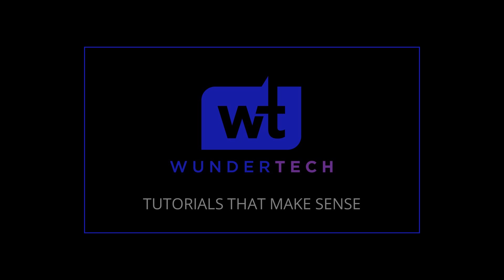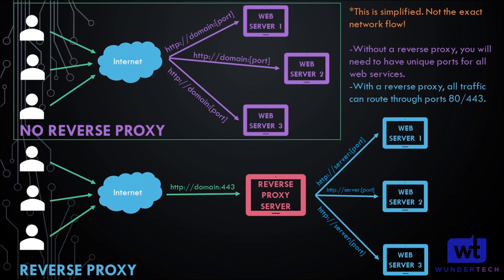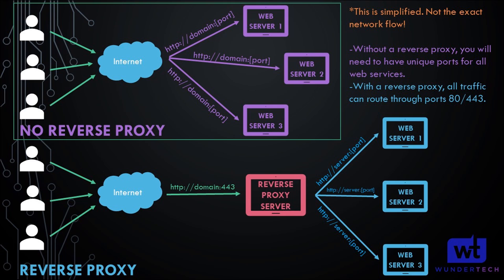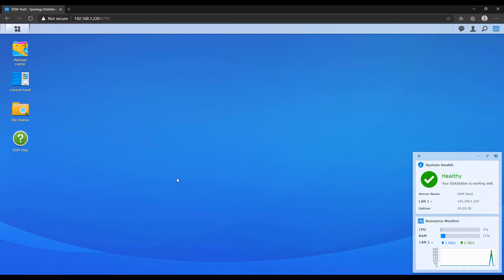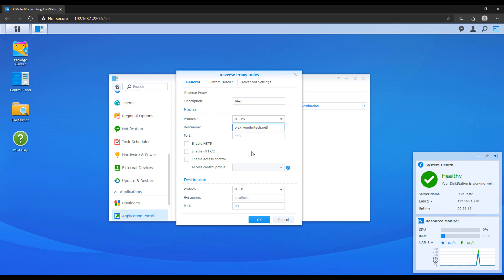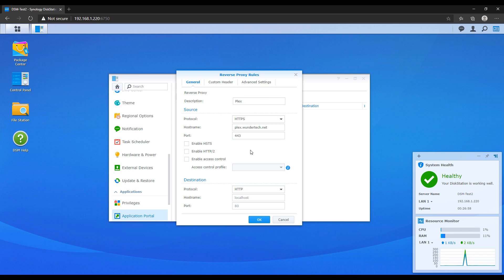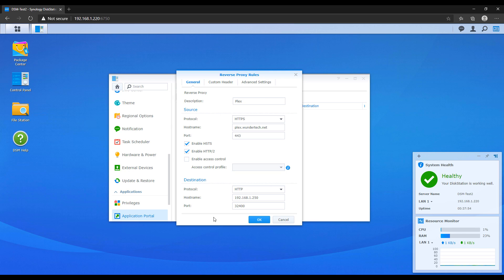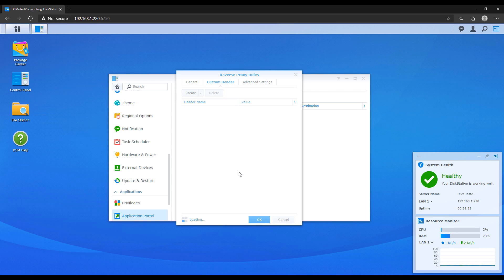Synology NAS: How to Set Up a Reverse Proxy Server (Tutorial)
This tutorial will show you how to set up your Synology NAS as a reverse proxy server. Synology has Nginx built-in which gives you an easy way of managing your web applications and add SSL certificates!